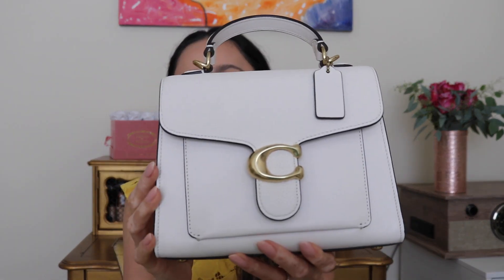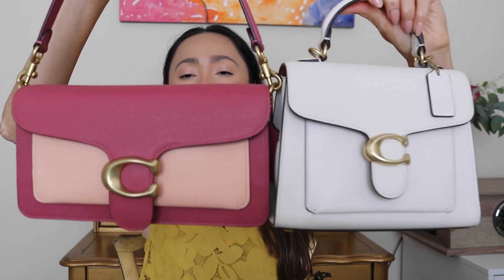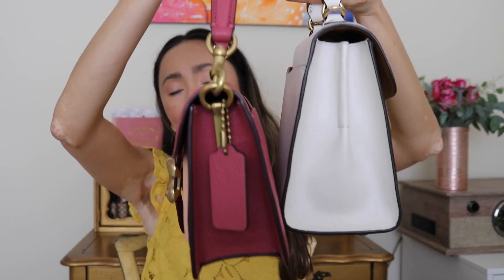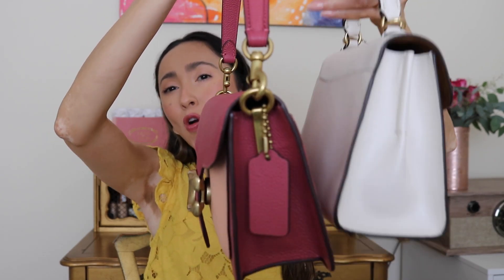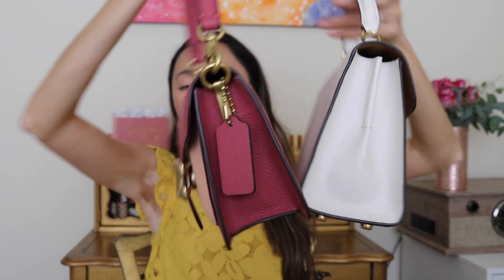Coach Tabby Top Handle 😍 Review of New bag & what fits?!